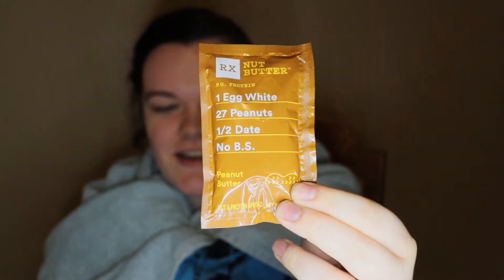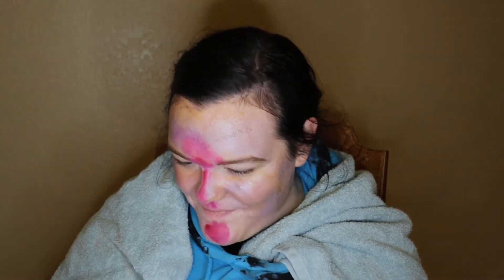GOOGLE TRANSLATE MAKEUP?! *SHOCKING*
What happens when you take a simple WikiHow makeup tutorial and put it through Google Translate? This. This happens.